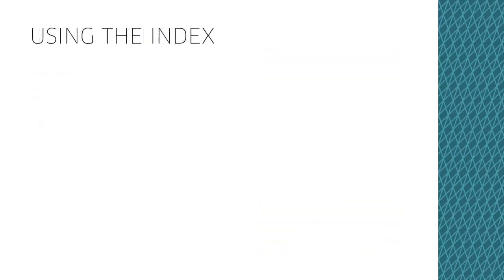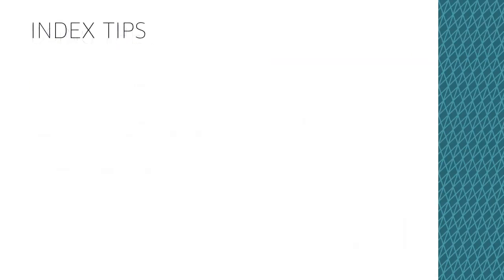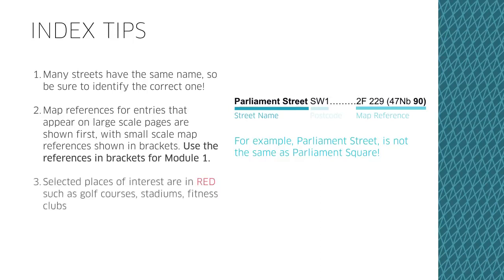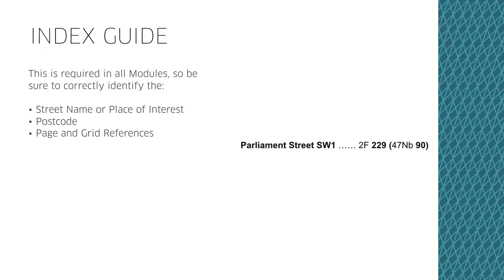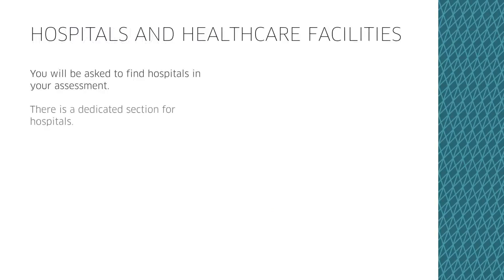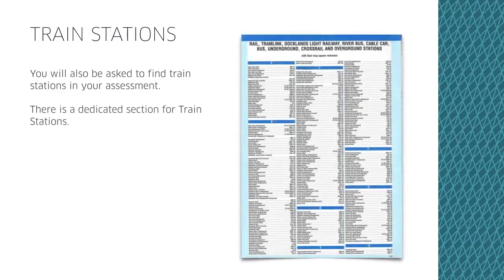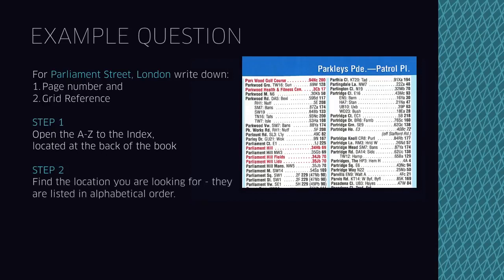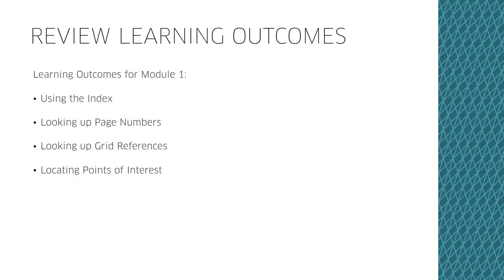TFL Topographical Test part 1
Watch this tutorial video to get a good understanding of the TFL Topographical test. It would be useful for you if you use this tutorial along with an Atlas AtoZ London map.

Video source: Uber